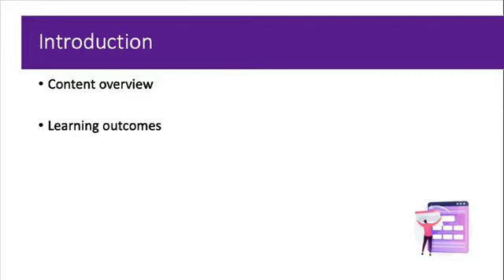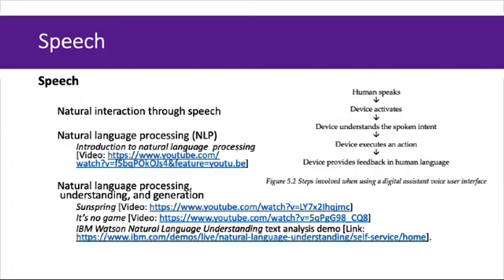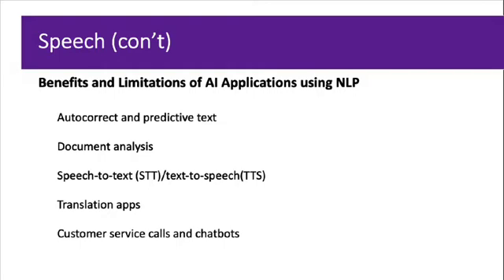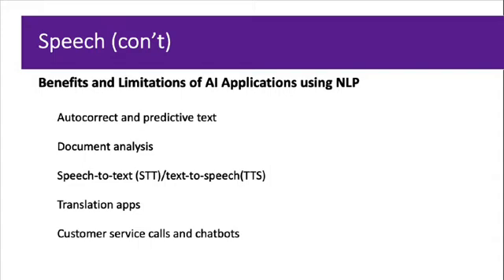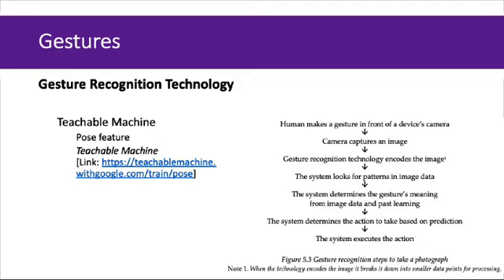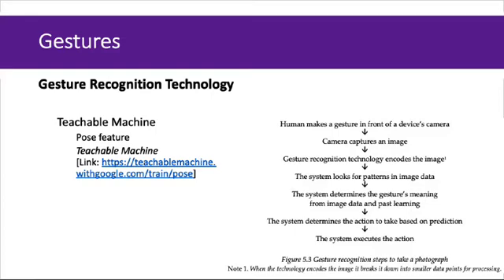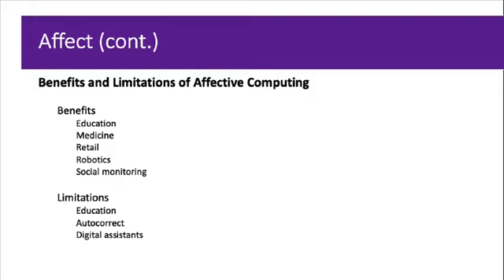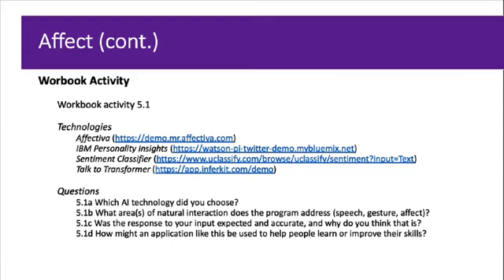AI in Education - 5 AI and natural interaction